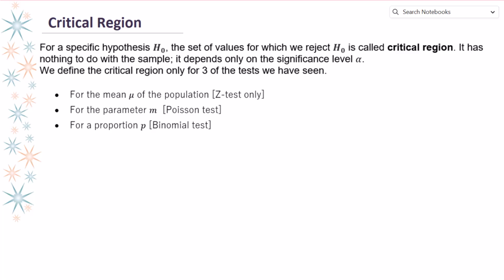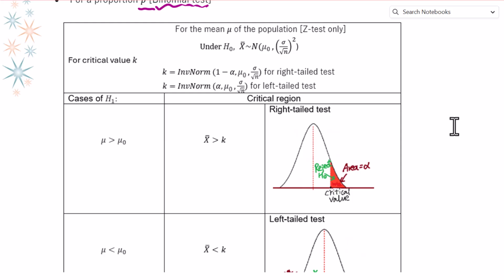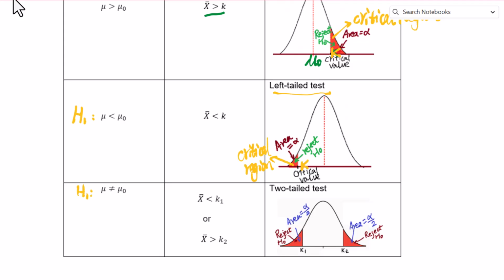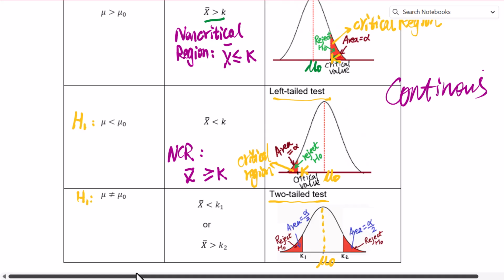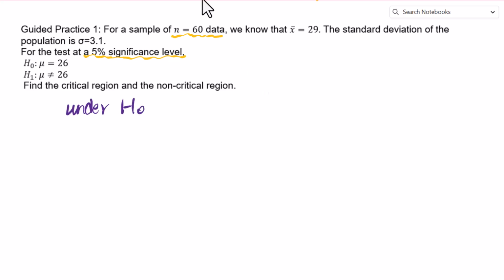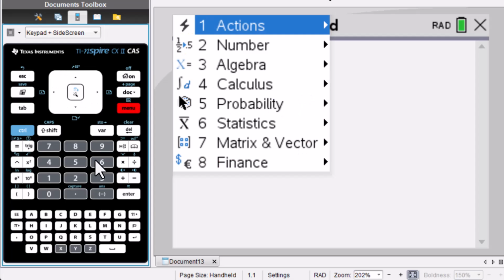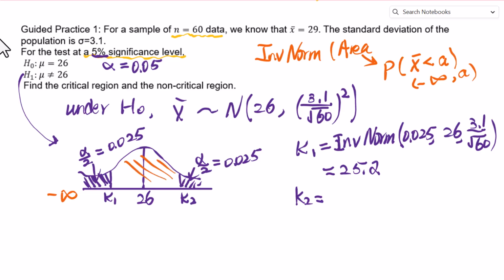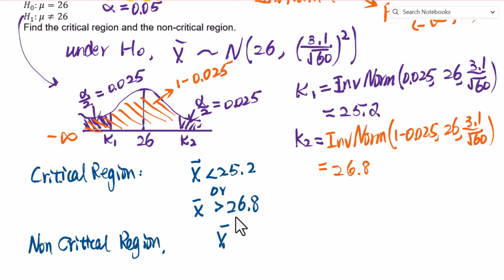Topic 4 Critical Region (1) for Z-test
Critical Region in Z-test